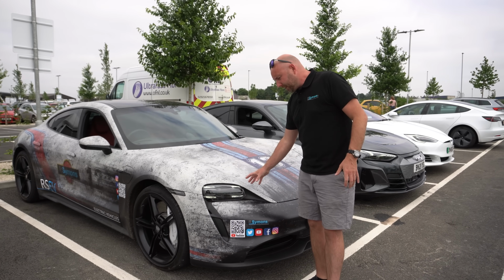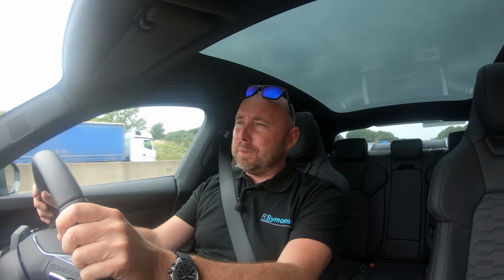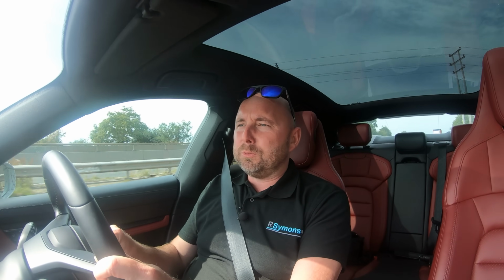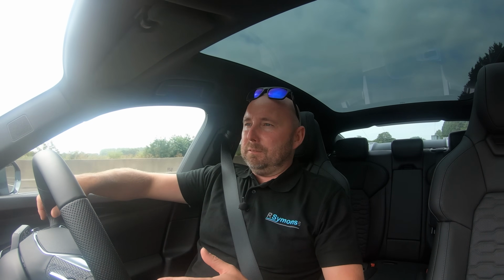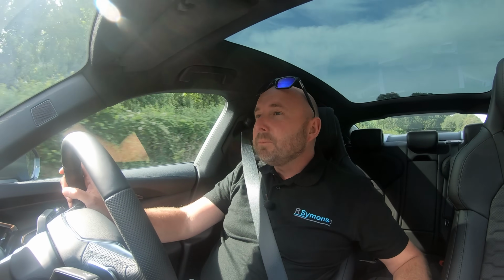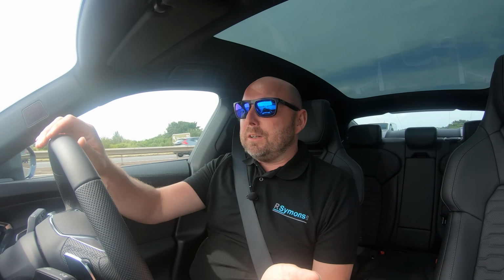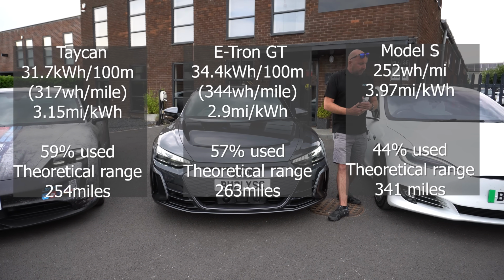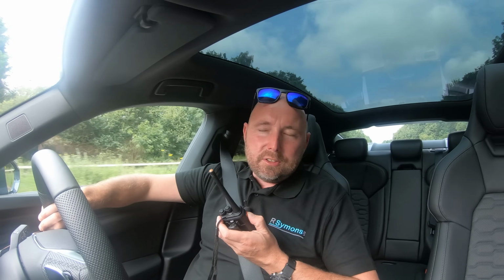Audi Etron GT v Porsche Taycan 4S v Tesla Model S LRP-Convoy comparison - Efficiency, Range & Review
We have a Friday afternoon journey from Rugby to Bournemouth with these three superb electric cars cars;
Porsche Taycan 4s 93kwh (gross)
Audi Etron GT 93kwh
Tesla Model S Long Range Performance 100kwh

How does efficiency and range compare when driven at the same time on the same roads at the same speed…?

Well the Porsche and Audi can charge very fast (given a fast charger!) but does the Tesla efficiency make up for the charge speed difference?

Which is more sporty?
Which is quieter?
Which is more comfortable?
How does the screen interface compare on each?
Which has the best app connectivity?

Well here are some of my opinions and the figures on efficiency.

Tell us which one you like and why!